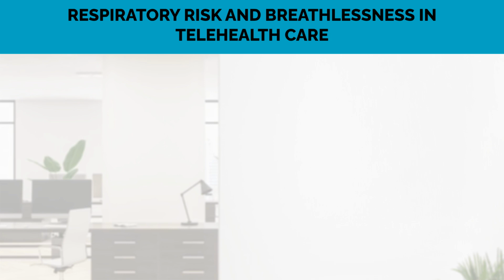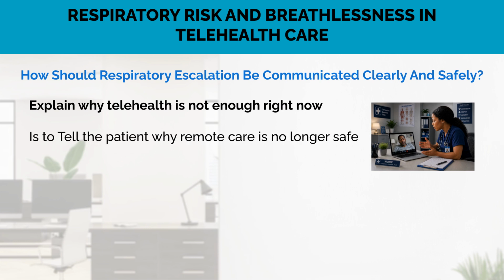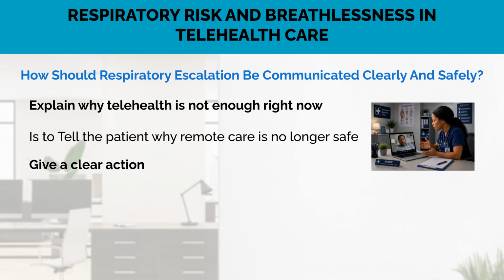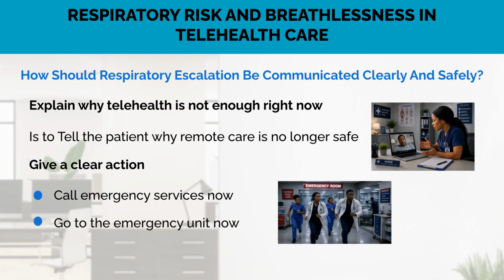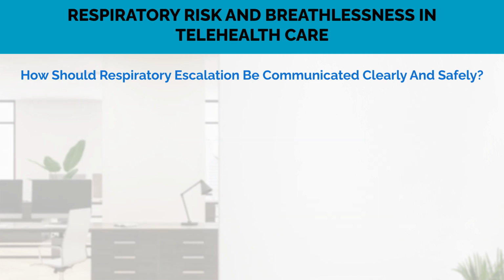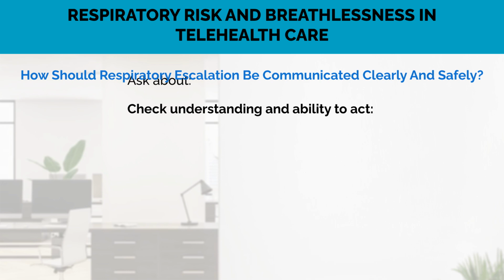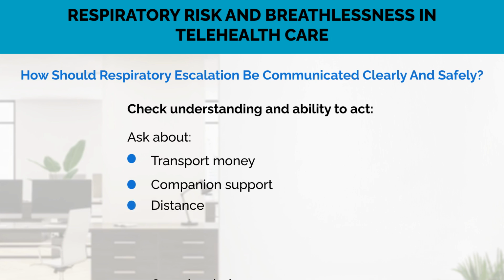MD 5, Respiratory Risk And Breathlessness In Telehealth Care 3